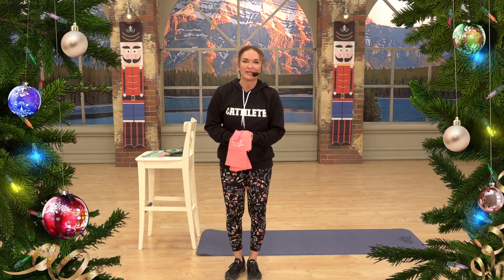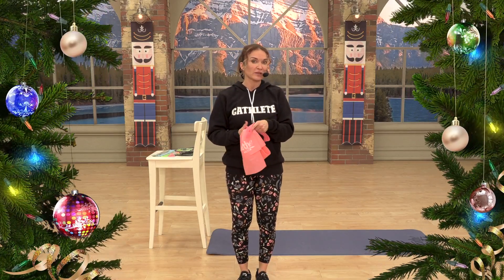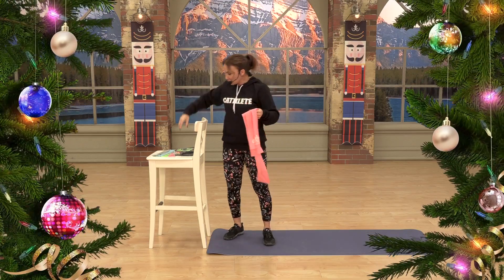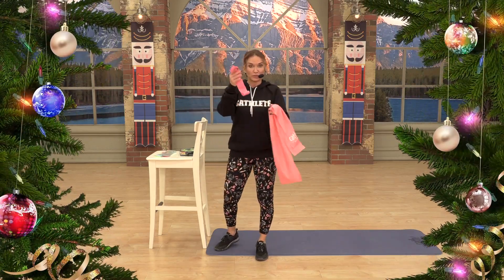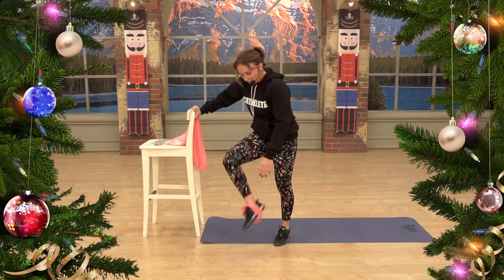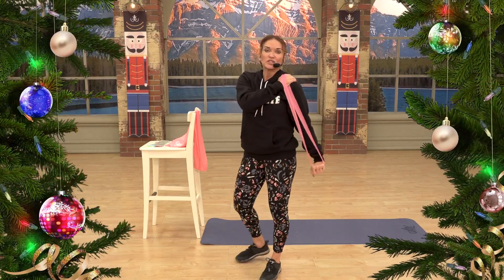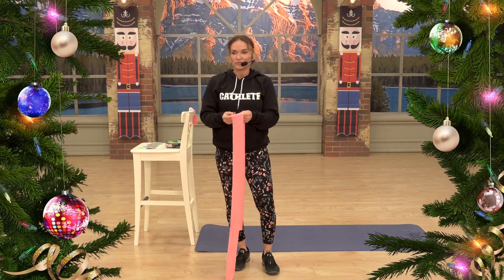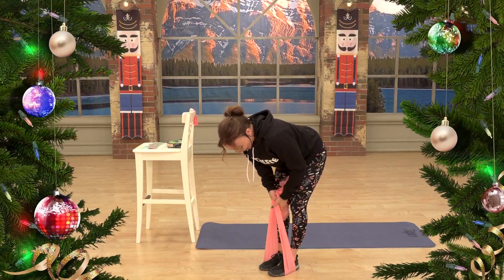Cathe Friedrich 6ft TPE Elastic Stretch Resistance Bands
The Cathe resistance band set of 4 stretch bands for exercise are made of environmentally friendly TPE and are latex-free, yet they're lightweight and portable. The portability of a fitness band gives them an inherent advantage over weights that are too heavy to carry on vacation.

You can build strength and muscle in a variety of ways, by working with dumbbells, barbells, or machines, or doing bodyweight exercises. The key is to work your body against resistance in a way that's challenging enough to force it to adapt and change. Each of these resistance training modalities offers benefits. But there's one tool for resistance training many people fail to take advantage of in their training routine - resistance bands.

You can rest assured that you're getting an effective workout with Cathe TPE 6ft resistance bands. Training with elastic bands leads to similar or, in some cases, greater muscle activation than using a similar resistance with weights. Plus, you can't use momentum to take some of the stimulus off the muscles you're working on. Don't give up the dumbbells and barbells, but add some resistance bands to the mix for a more diverse workout.

You might discover you enjoy the variable resistance that these workout bands offer and the way they're easy to carry with you wherever you go.